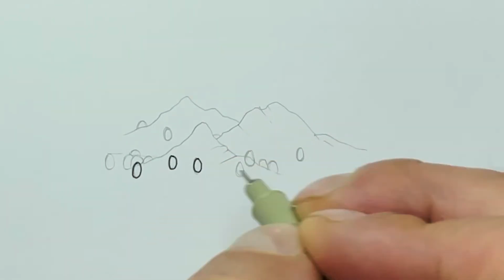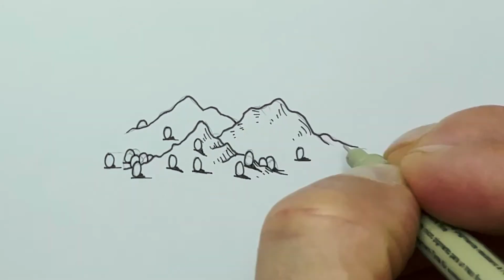How to draw Trees for fantasy maps - 04 - Easy step by step two minute technique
How to draw trees for your fantasy map in just two minutes.   See how to sketch them, ink them, add shading and finishing touches to make your fantasy maps look fantastic.   This is a really easy, step by step process, showing adding trees to the whole map, as a timelapse to take two minutes.
This tutorial is suitable for all abilities, including beginners.

Sakura Micron pens (great starter set link)
Faber Castell mechanical pencil
Faber Castell dust free eraser
Dingbats Sketchbook

Filming Equipment
Desk phone mount for filming
Overhead camera
Main Camera
Apple Pencil
Desk Lamp